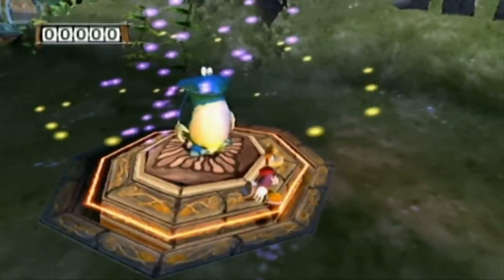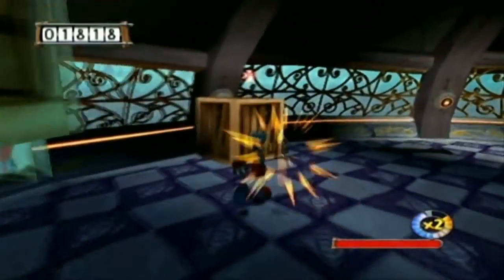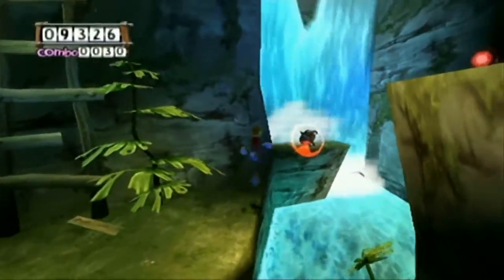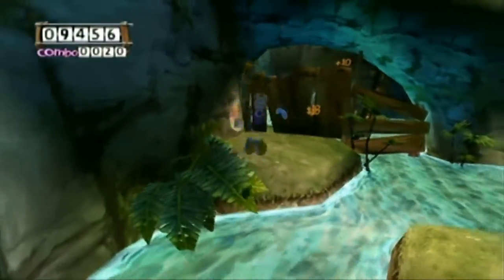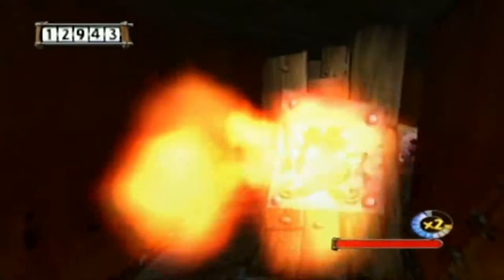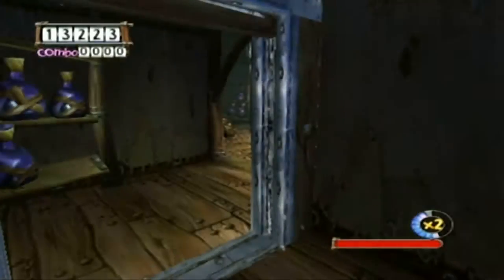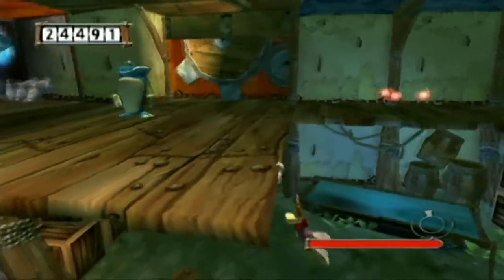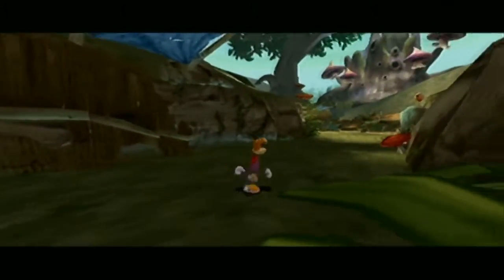Let's Play Rayman 3 - Part 2: Plum Juice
In this part, we face our fears. And Globox's too.